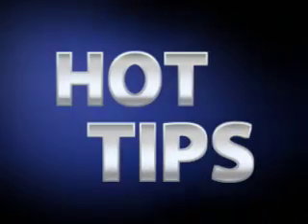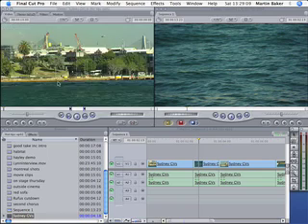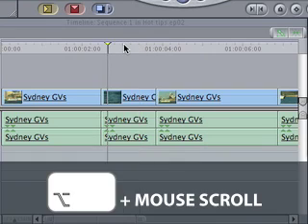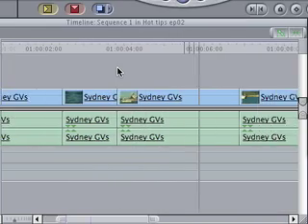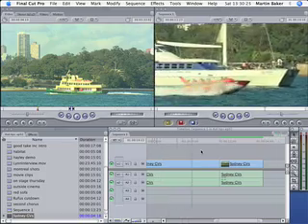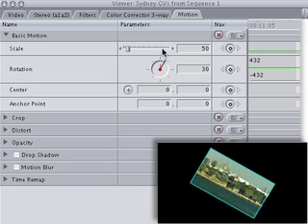Hot Tips 02 - Mouse Scrolling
Martin Baker shows some tips for using mouse scrolling in Final Cut Pro.